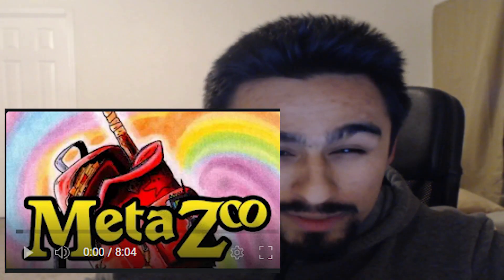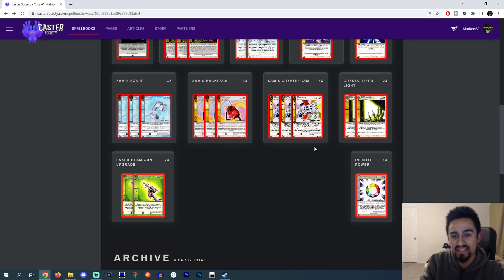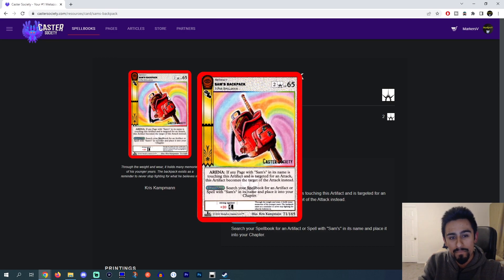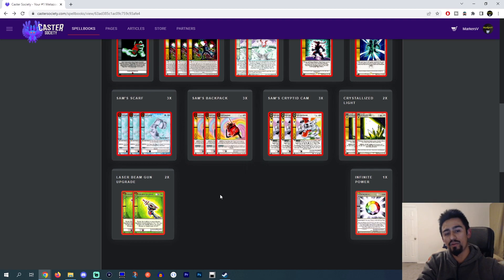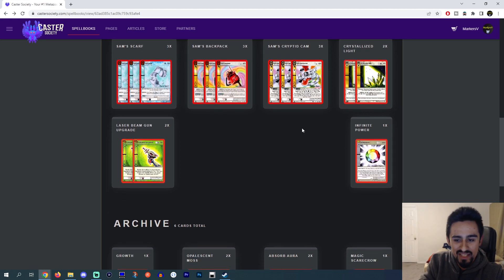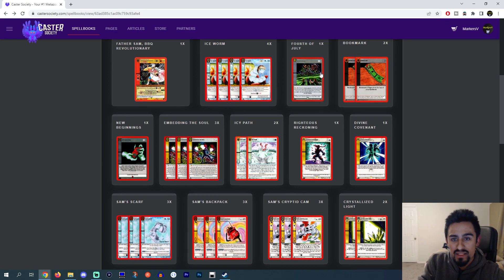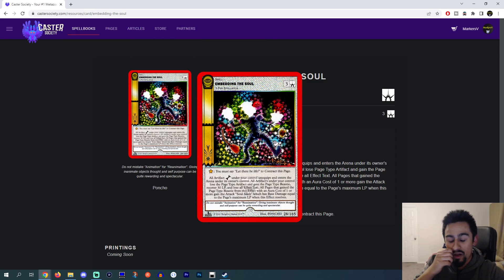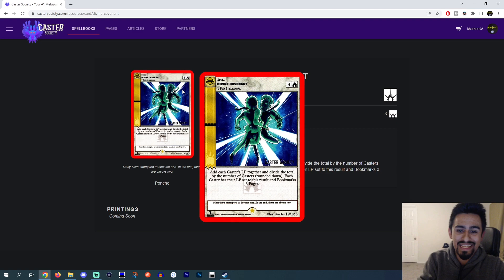Metazoo TCG: The Fastest Deck EVER